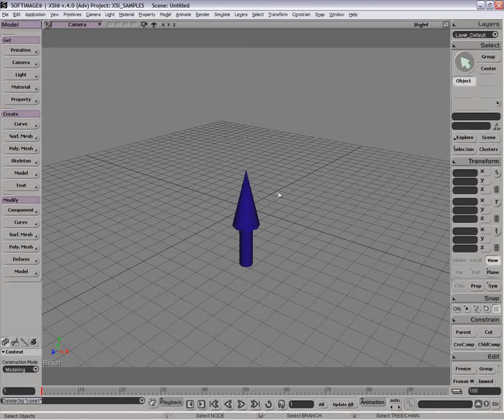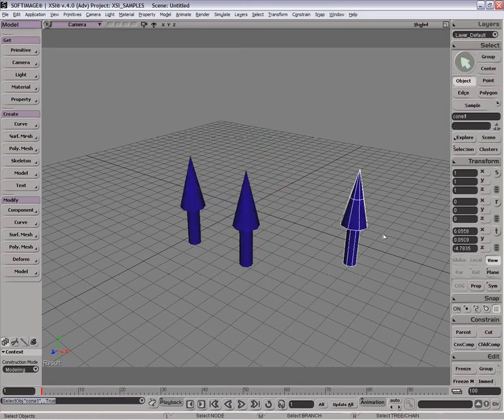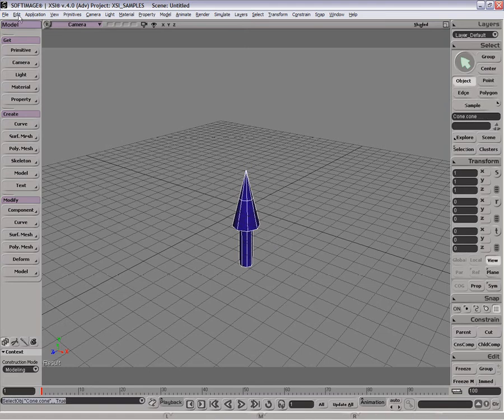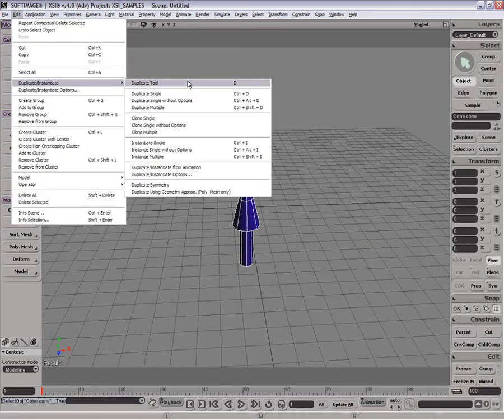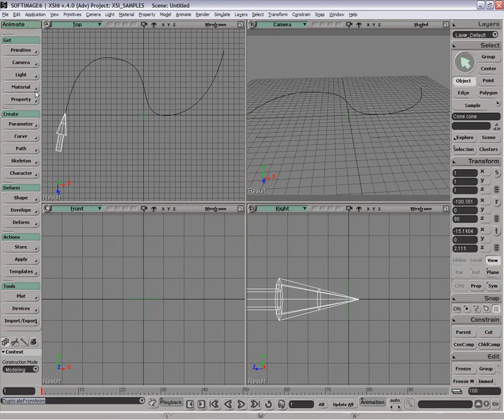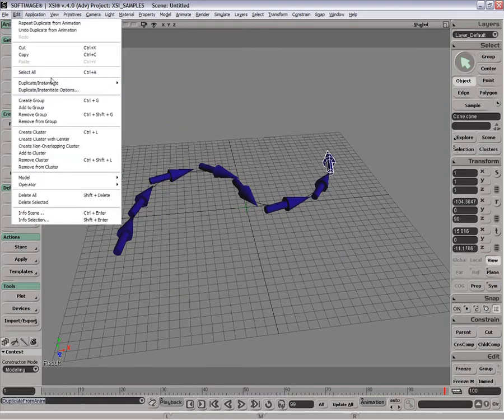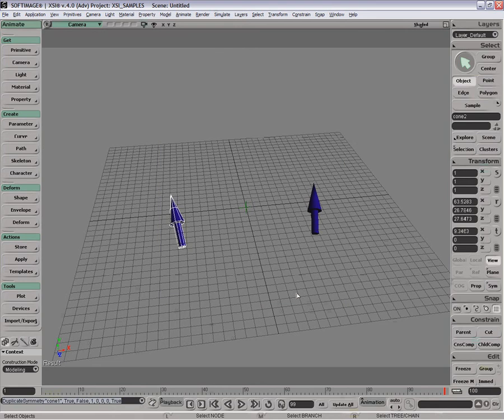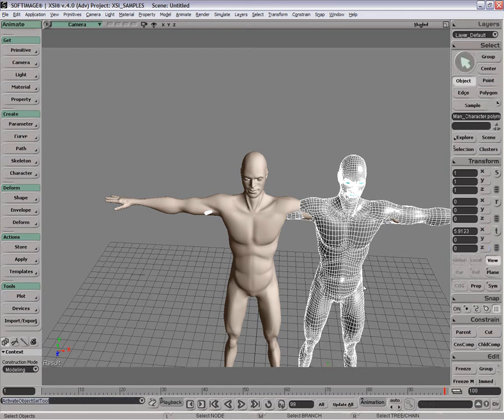Modeling: Duplication options